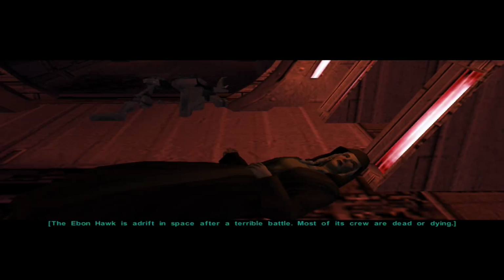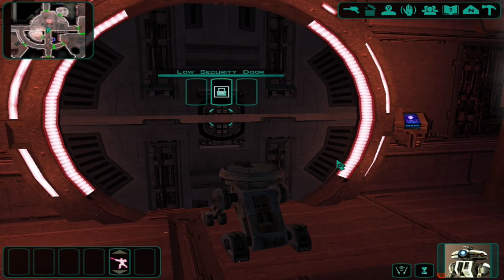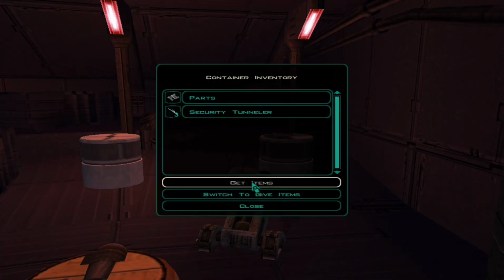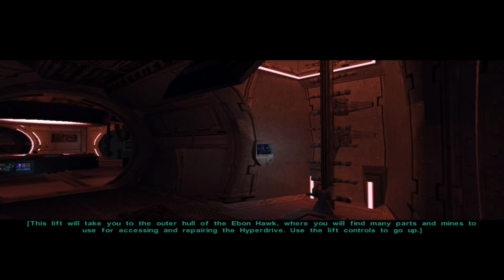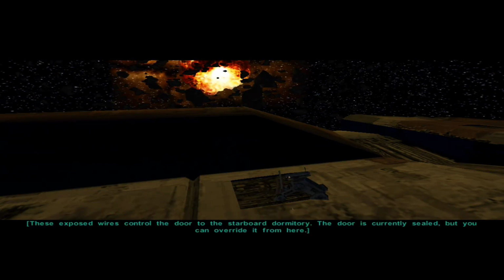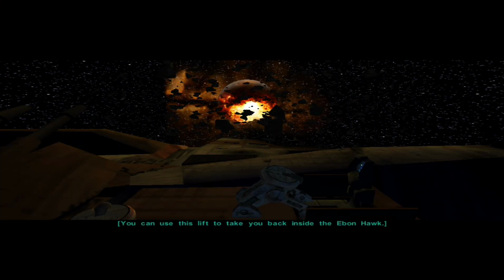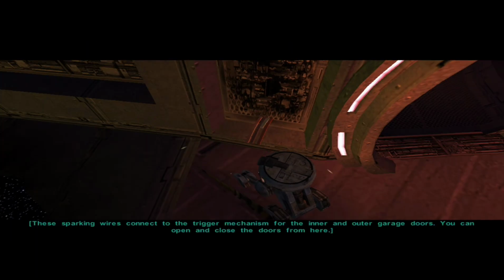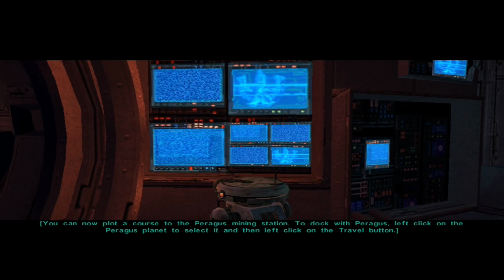Let's Play Star Wars: Knights of the Old Republic II - The Sith Lords - Part 1 - Prologue (DS)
Hey guys welcome to the Dark Side sequel of the Dark Side version Star Wars: Knights of the Old Republic! Here's what I'm gonna be doing for this playthrough:

Gender: Female
Class: Sentinel
Alignment: Dark Side
Difficulty: Normal

Warning: This walkthrough may contain spoilers from what happened in the first Star Wars KOTOR game. For those who are unfamiliar with the game, you have been warned!